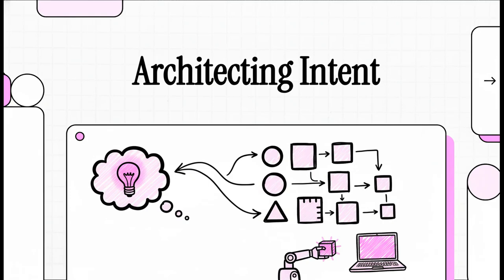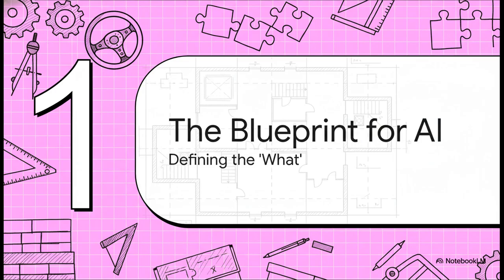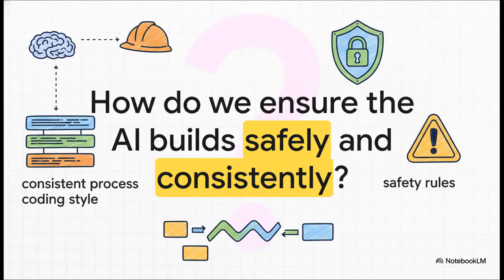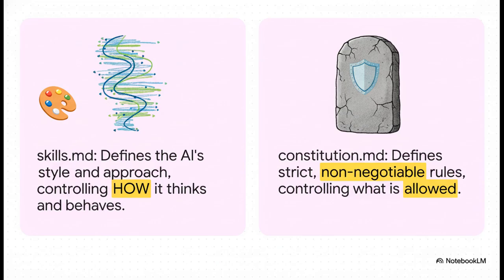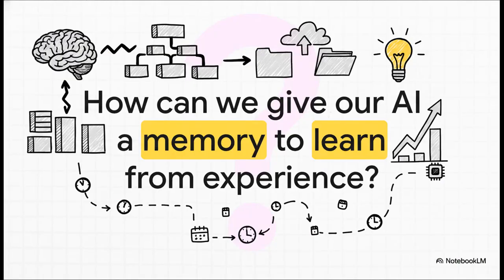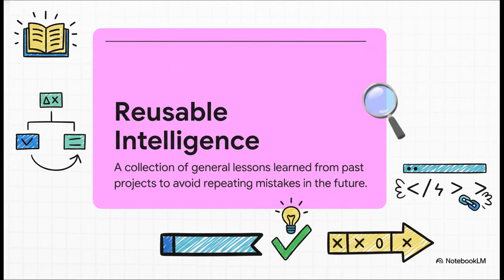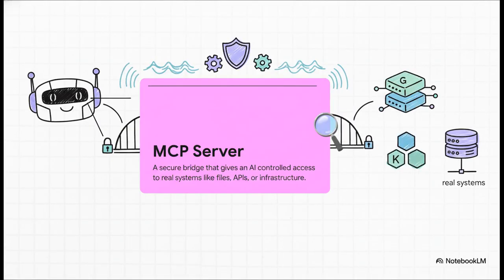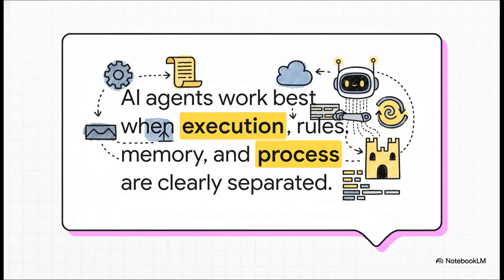Architecting Intent (using SDD, Spek kit, MCP, SKILLS.md, Constitution.md)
This video outlines Architecting Intent, a structured framework designed to optimise AI-driven software development by separating execution from governance. It introduces Claude Code as a primary tool for writing code, while emphasizing that clear specifications and standardised templates are essential to prevent AI errors. The framework maintains consistent behaviour  and safety through the use of dedicated files for skills and non-negotiable rules. To ensure long-term project success, it employs prompt history and reusable intelligence to preserve context and lessons learned across different tasks. Finally, the Model Context Protocol serves as a vital bridge, allowing these AI agents to securely interact with external systems and infrastructure. This comprehensive approach ensures that AI coding agents remain predictable, accountable, and highly efficient within professional environments.